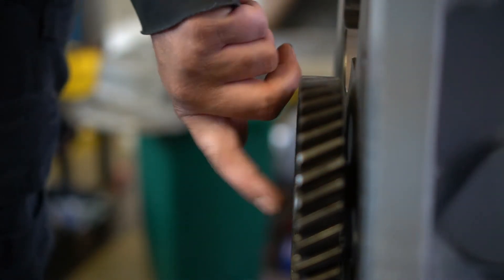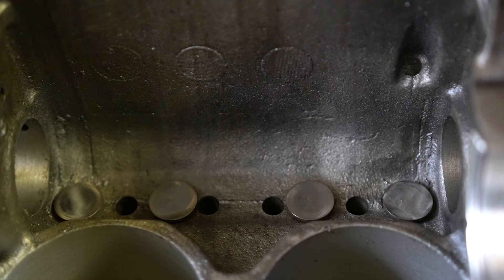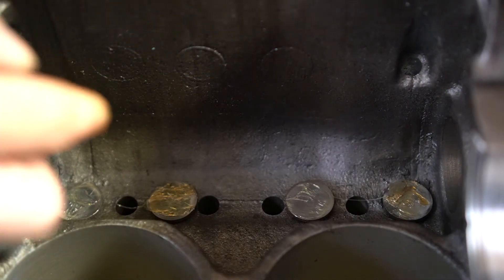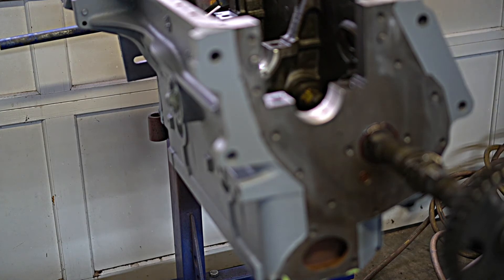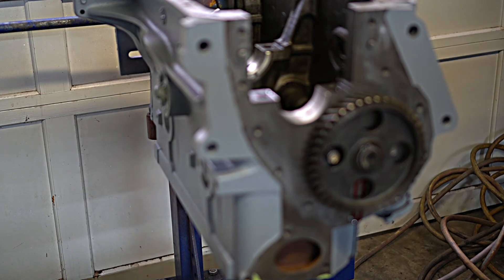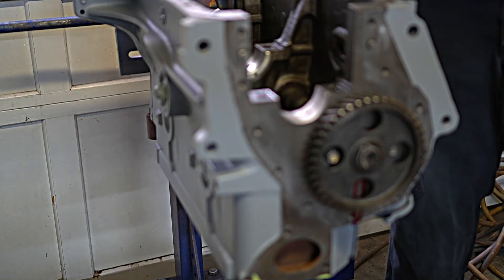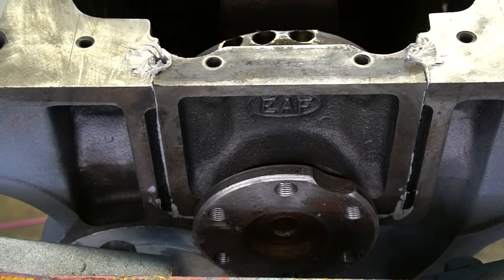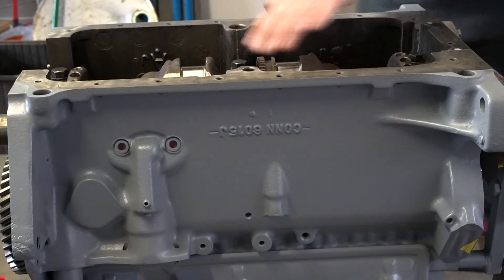Installing cam and crankshaft in Ford 172 engine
Camshaft and Crankshaft installion